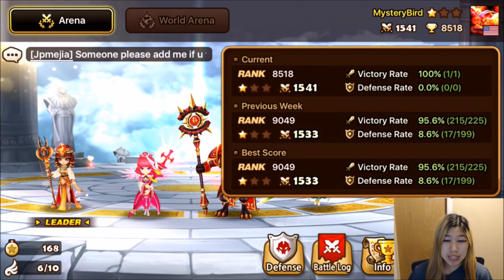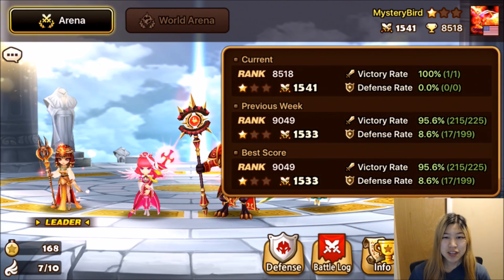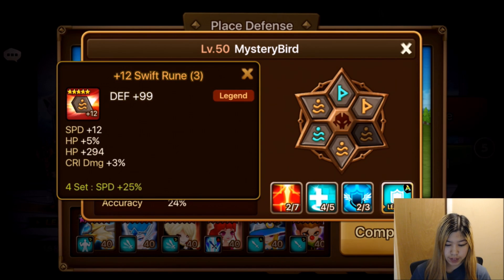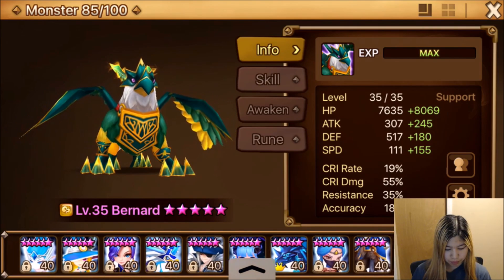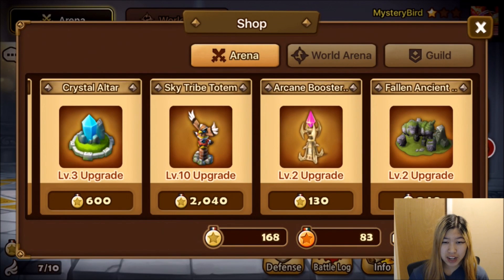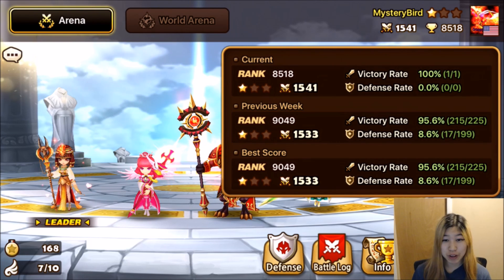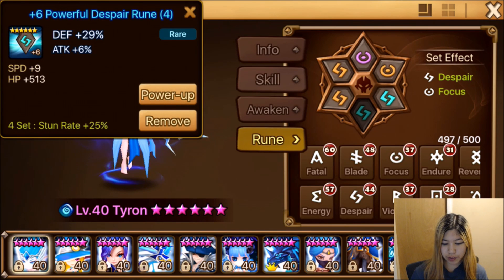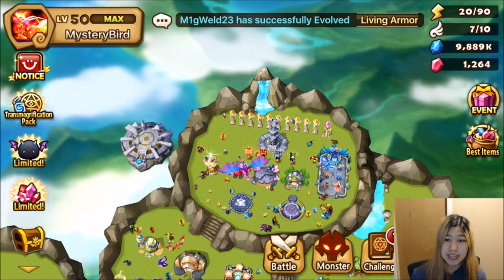Summoners War - FIRST C1 FINISH!!!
Today was my first conqueror one finish ever! In this video I show my offense and defense runes and share other details which I believe helped me to finish with a C1 rank for the first time.